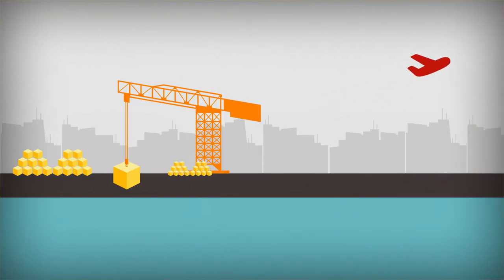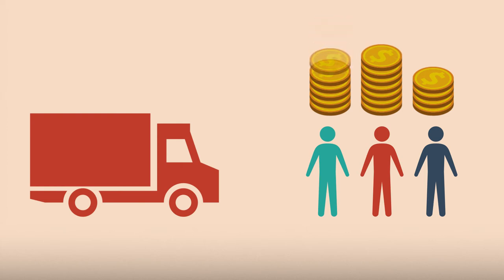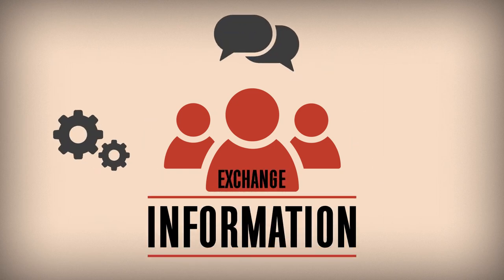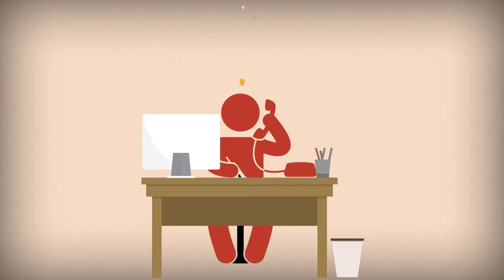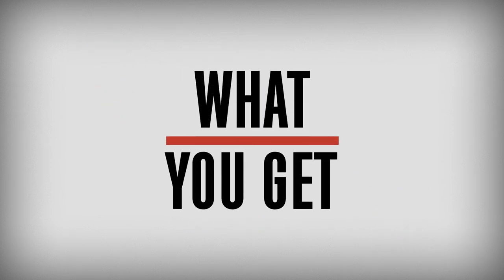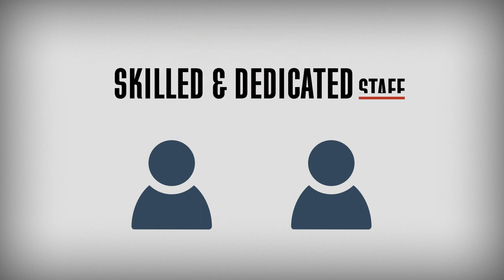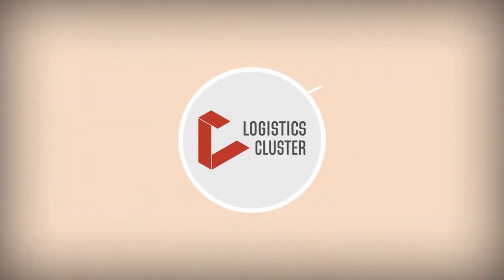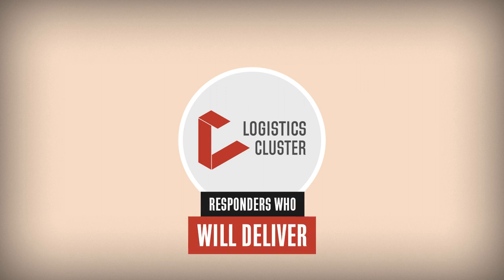Response Capacity Development